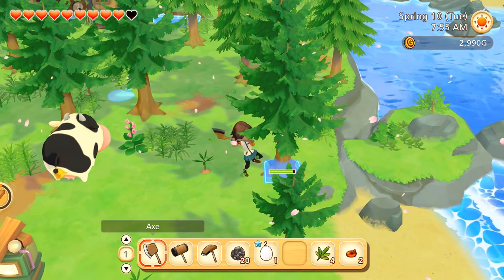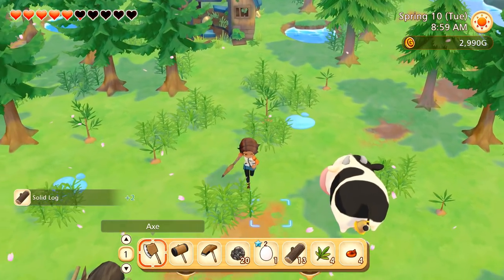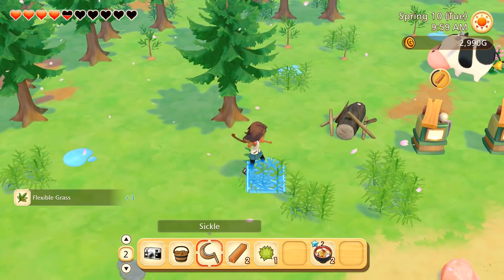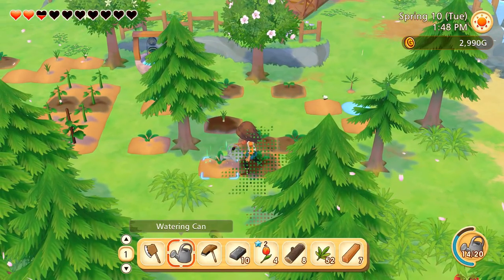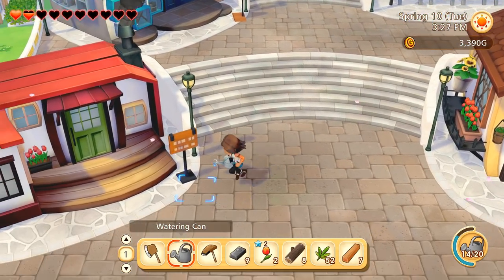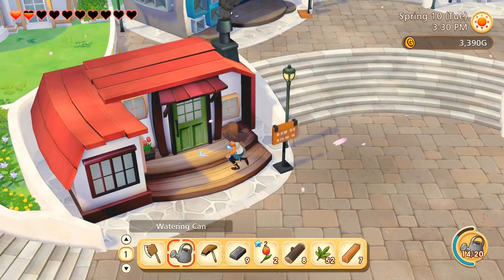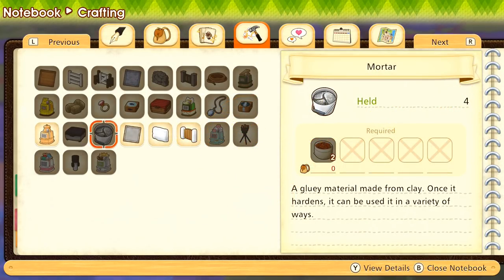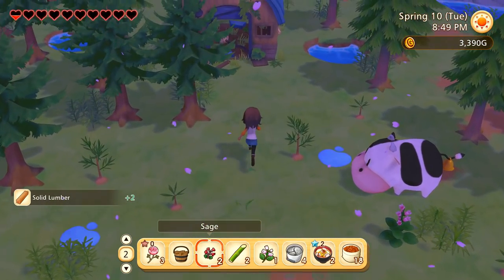A Flower Glade for a Little Lost COW!! 🦊 Story of Seasons: Pioneers of Olive Town • #13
We're taking over an abandoned farm in Story of Seasons: Pioneers of Olive Town! Will Seri the Pixel Biologist be able to live up to our grandfather's legacy - and will Pioneers of Olive Town live up to it's long legacy of fantastic farming games?!

💚 Ready for More Adventures...?! 💚

Welcome to Olive Town, a peaceful community established by your trailblazing grandfather and his friends. Now that you've taken over his farm, it's your job to carry on his legacy.

Plant crops, raise animals, build relationships, and get to know the residents of your new home in this brand-new entry in the STORY OF SEASONS series!

▪ Cultivate Your Farm, Cultivate Your Town
Tame the wilderness and build your farm from the ground up! Gather and process materials to fulfill requests and improve Olive Town's infrastructure, upgrade tools, or commission new outfits and accessories.

▪ A Farm of Endless Possibilities
Clear the land, repair old facilities, and place new ones wherever you see fit. Level up your farming skills and craft a variety of decorations and facilities, from fences and automatic feeders for livestock to sprinklers for crops!

▪ New Adventures Off the Beaten Path
Finding Earth Sprites while exploring your farmland may lead you to mysterious, fantastical lands such as gardens where the seasons never change, an island in the sky, or even the inside of a volcano!

▪ There's Always Something Going on in Olive Town!
Participate in local festivals and watch the town come to life! Get to know your neighbors better with over 200 unique events, and you may even find love with a special someone!

🌿💚 Stay curious!! 💚🌿